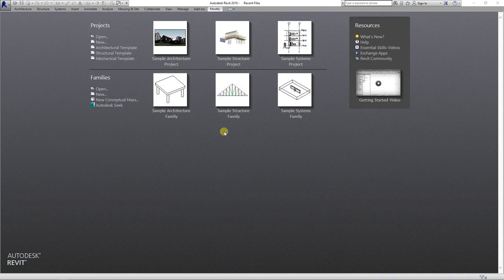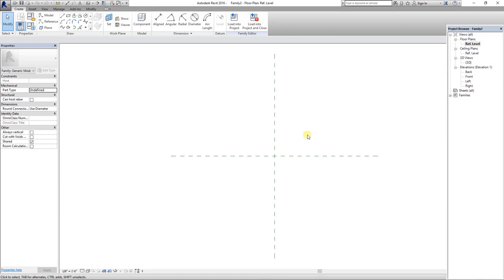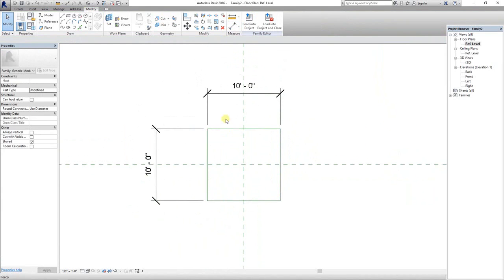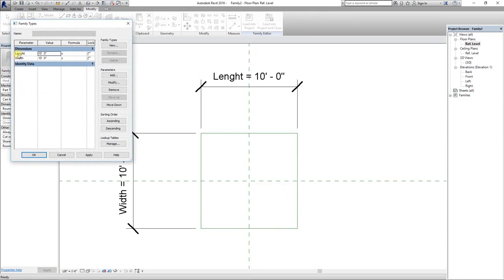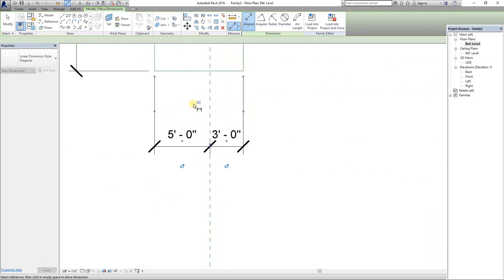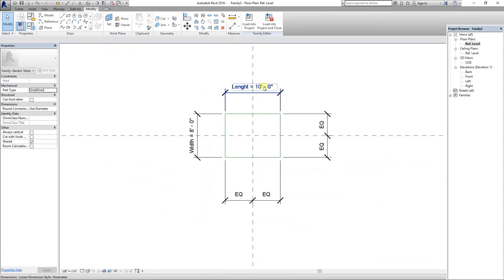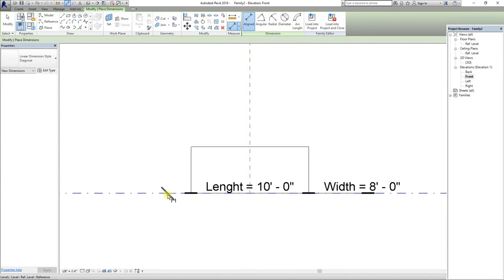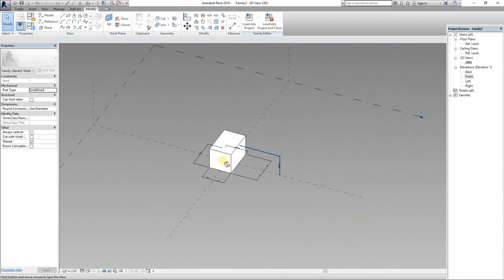Simple parametric Family: 1- Rectangular Family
This is the the easiest tutorial to learn how to set parameters in Revit. This video covers simple parameters for the simple rectangular and cube form.

Pardon for my poor language.